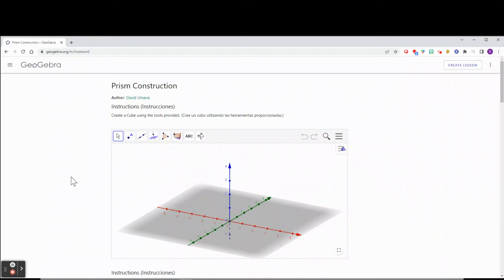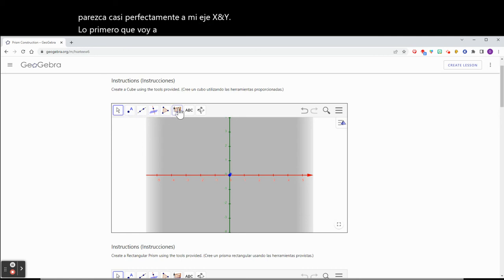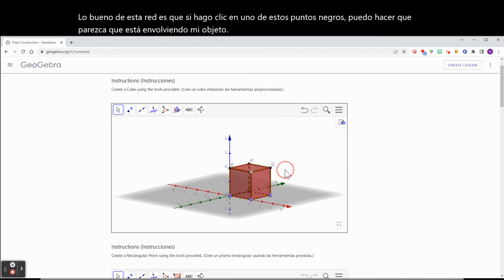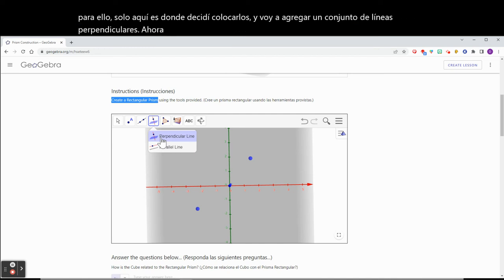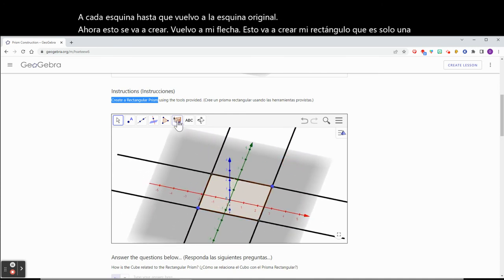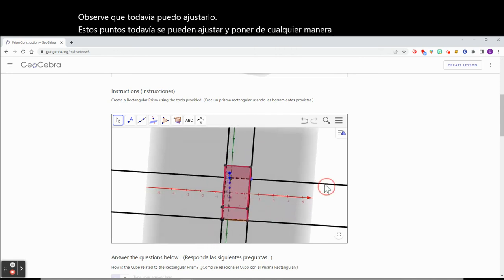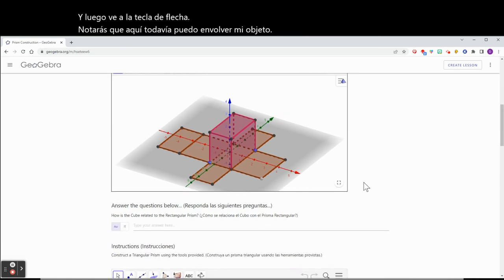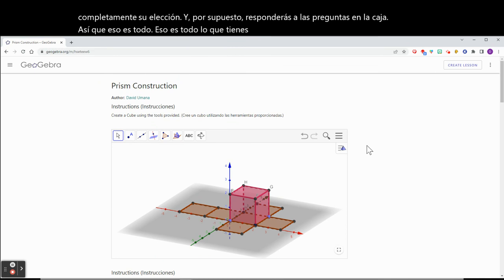Prism Creation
Using GeoGebra students will learn how to create both a Cube and a Rectangular Prism. This will allow them the basic steps to generating other prisms after.